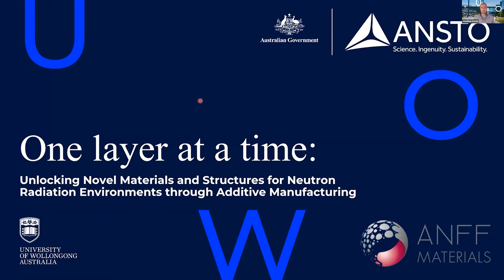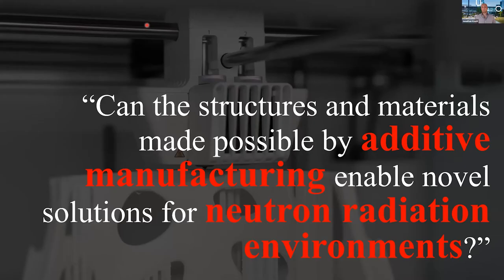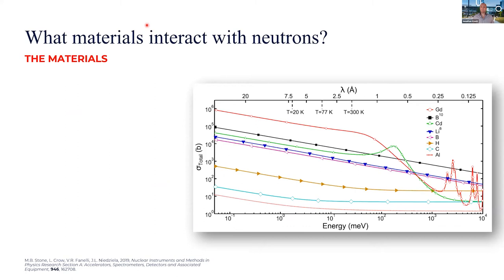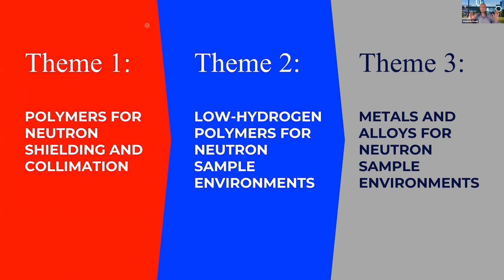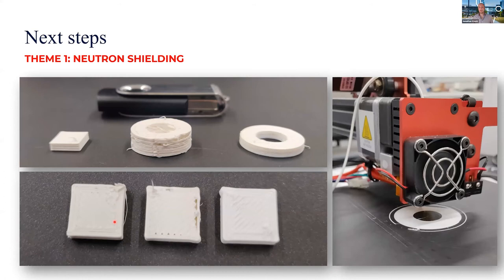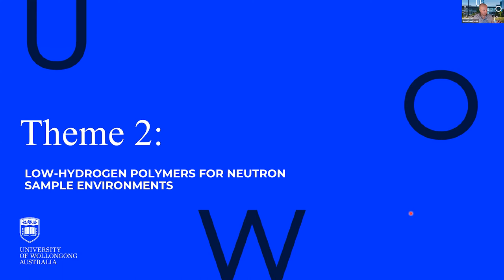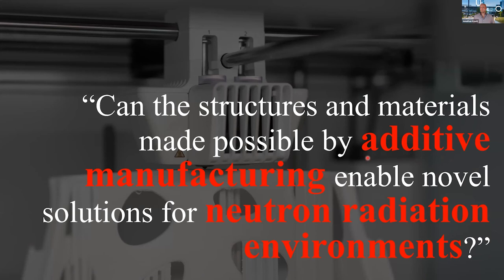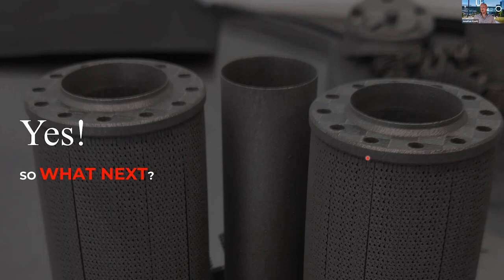2021 ANFF Showcase | Jonathan Knott: Additive manufacturing for neutron radiation environments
Recordings from the 2021 ANFF Showcase. This event was held 9-10 November 2021, featuring talks from across the Australian National Fabrication Facility's network.